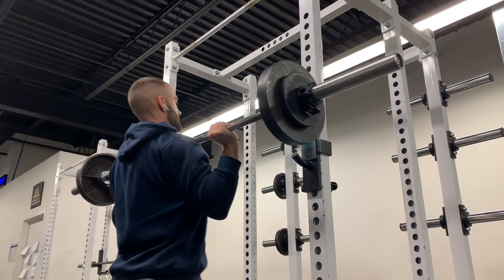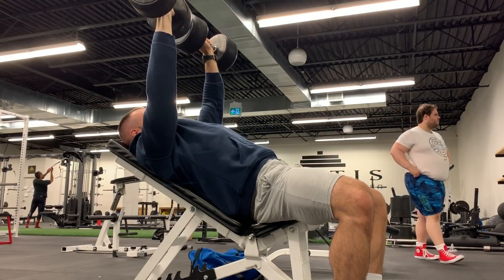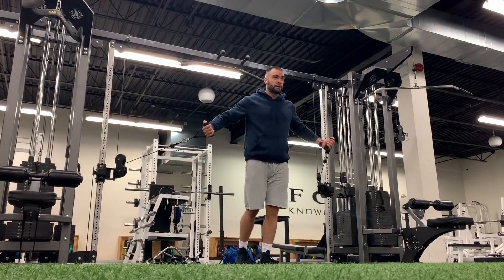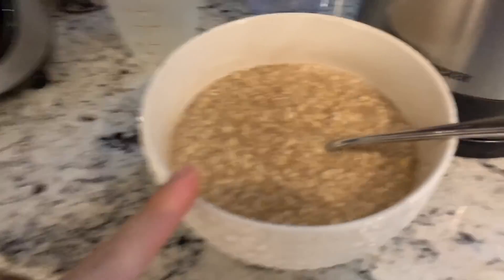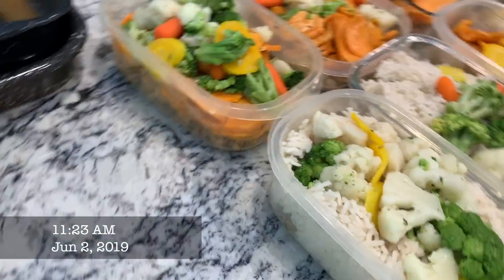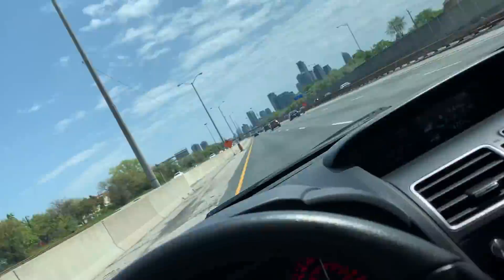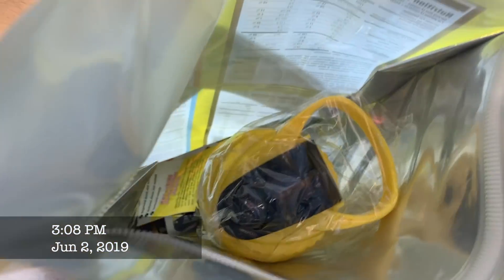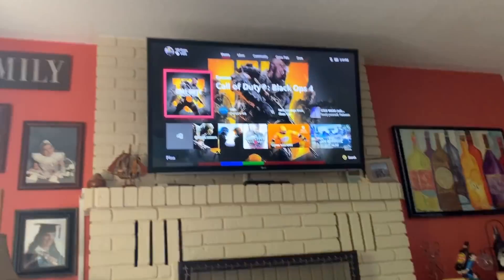Toronto Pro Show & Random Day Of Eating | Ep. 4 | The Reform